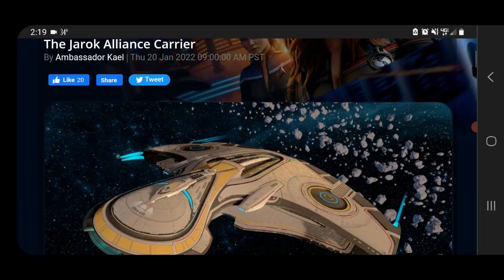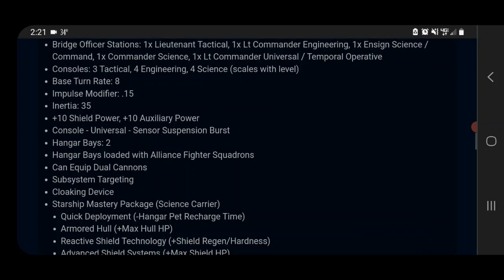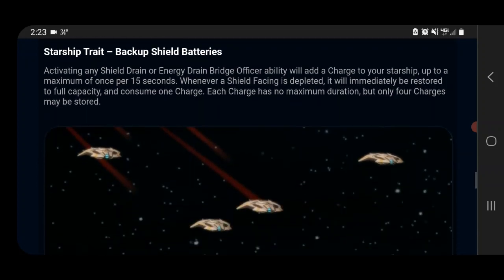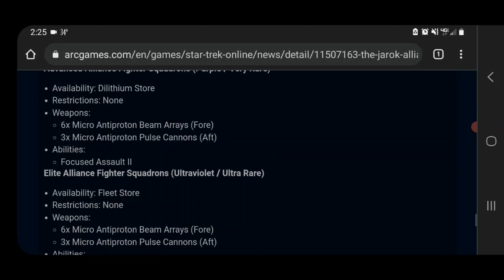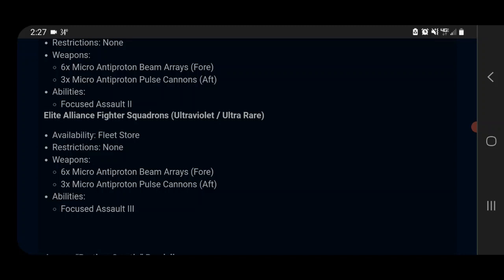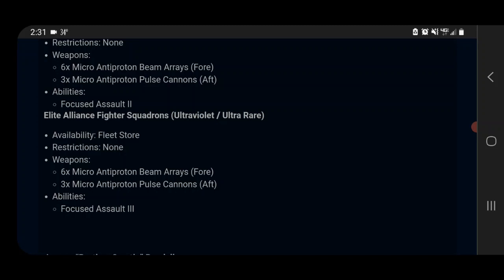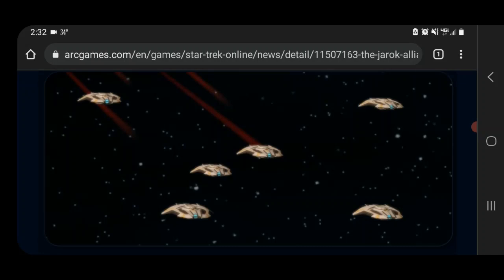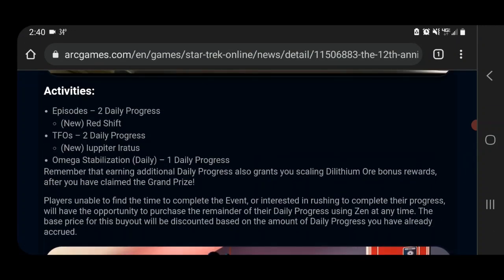12th Anniversary News! Jarok Carrier—Star Trek Online